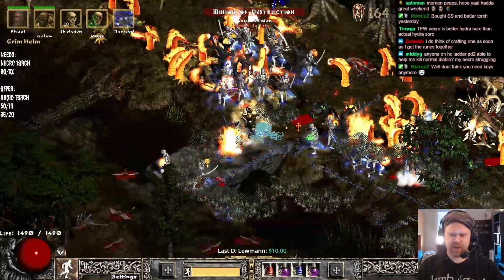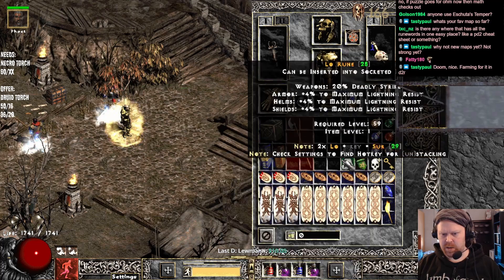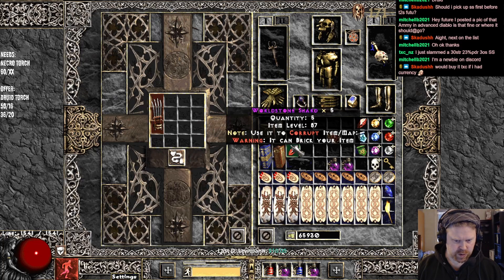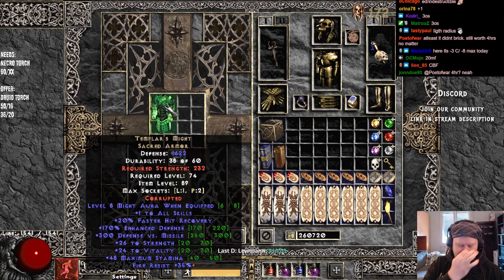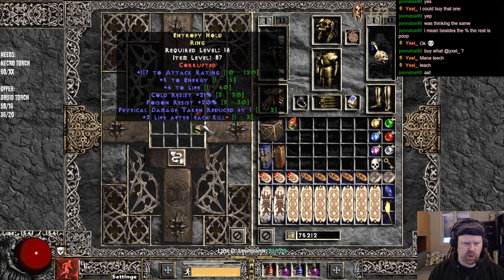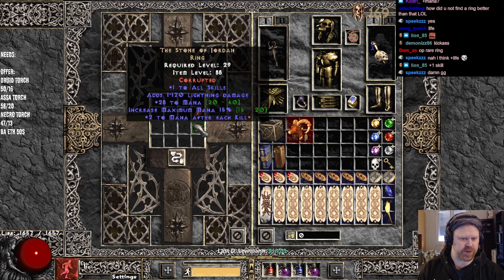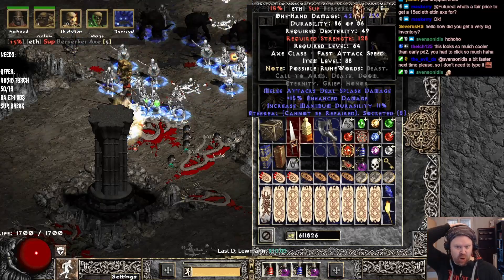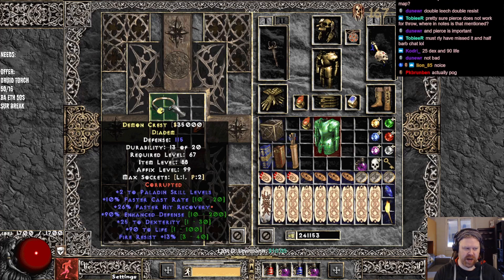Project Diablo 2 Season 6 Highlights - Week 3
Time to launch another highlight video from Project Diablo 2 Season 6! The necromancer is powering up nicely, and i hope you will enjoy this update video!

Links to my stream, Discord and Social media!

00:00:00 - Introduction
00:00:33 - Helmet
00:01:43 - Trang Corruptions
00:02:52 - Runeword
00:03:47 - Weapon
00:06:47 - Runes
00:07:33 - Corruption
00:08:25 - Runeword
00:09:29 - Corruptions
00:10:02 - Ring
00:12:09 - Helmet
00:12:49 - Corruptions
00:15:20 - Weapon
00:15:44 - Materials
00:17:06 - Corruptions